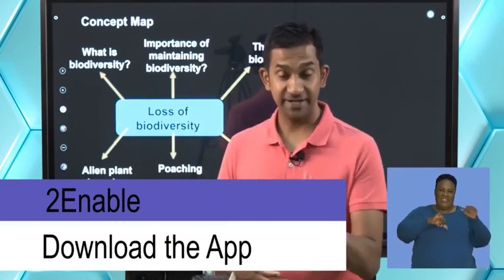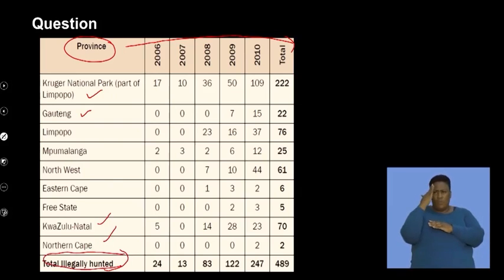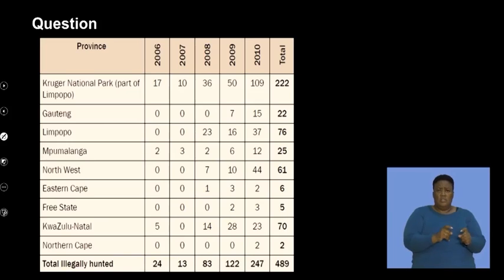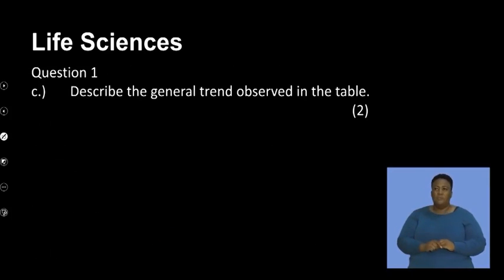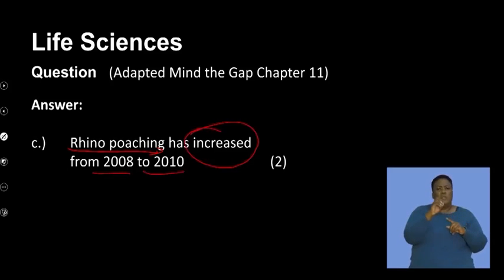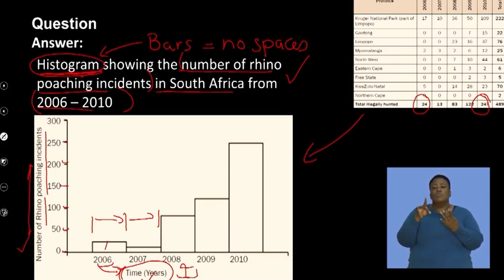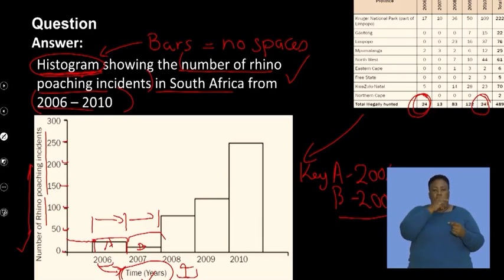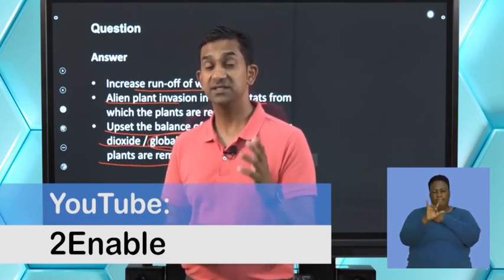Life Sci Grd 12 Loss Of Biodiversity And Solid Waste Disposal S3